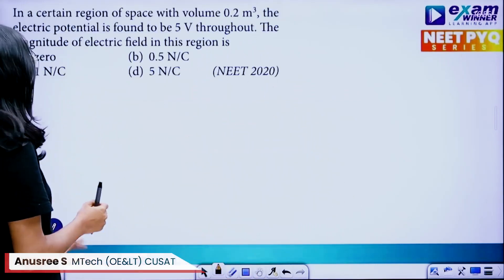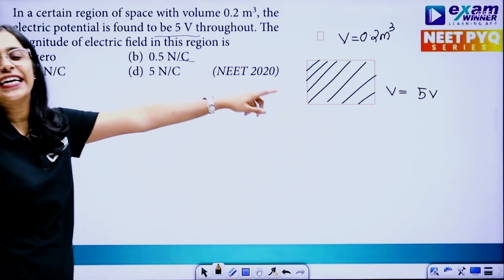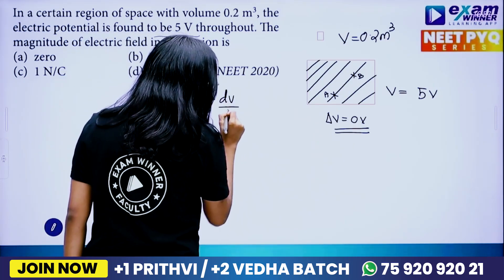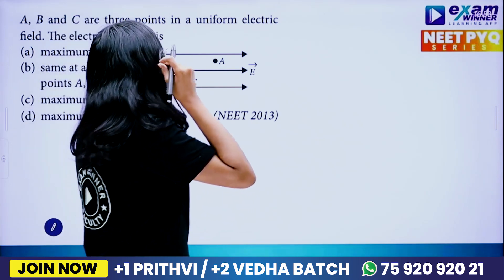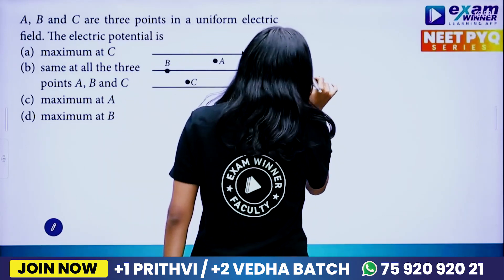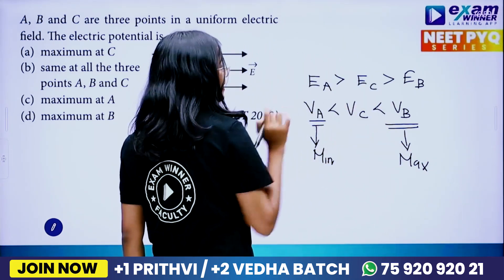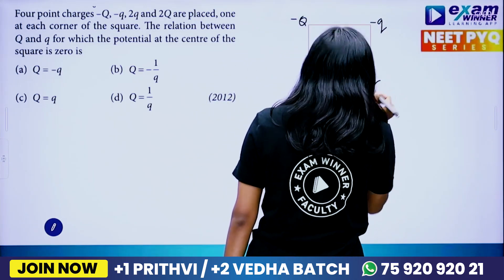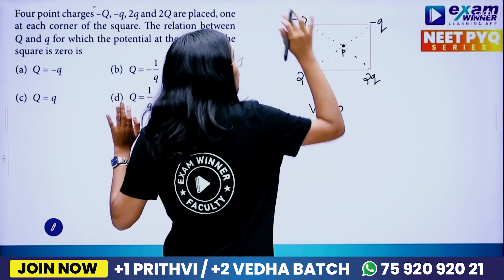NEET PHYSICS | ELECTROSTATIC POTENTIAL AND CAPACITANCE | NEET PYQ SERIES | EXAM WINNER